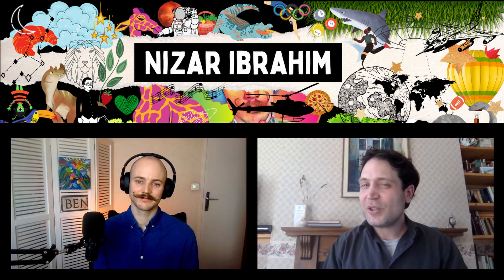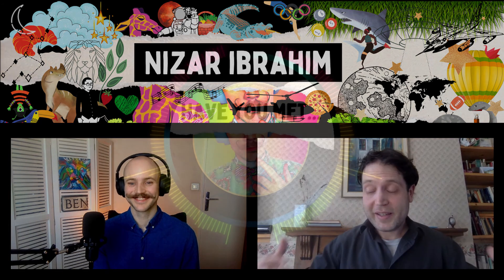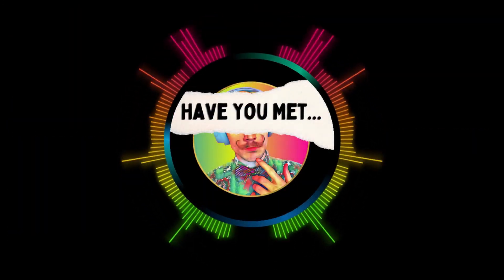Was Spinosaurus an Aquatic Monster? Nizar Ibrahim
Nizar Ibrahim is a renowned palaeontologist, anatomist, National Geographic Explorer, and TED fellow. He's widely known for a discovery that National Geographic rates as one of the top 20 scientific discoveries of the last decade: finding an incredibly elusive partial Spinosaurus skeleton.

We talk about his incredible and unbelievable hunt for the largest predator ever known to have walked our planet, if Jurassic Park is actually accurate, what it's like to carry a human skull through an airport, and if we're headed the same way as the dinosaurs.

The podcast that will introduce you to people you’ve never heard of, along with getting you better acquainted with those you have.

Relaxed conversational style interview podcast with no rigid structure or boundaries.

My goal with this podcast, is to talk to an eclectic mix of people about an eclectic range of topics. The only thing all my guests are guaranteed to have in common, is that I want to chat with them.

Just two people talking…

Keywords for the video: Spinosaurus, Dinosaur, Extinction, palaeontologist, Skeleton, Jurassic Park, Spinosaurus aegyptiacus, Tyrannosaurus Rex, T-Rex, Velociraptor, Raptor, Dinosaurs, Trex, t rex, jurassic, dinosaur man, prehistoric, dinosaur movie, dinosaur film, Episode 3